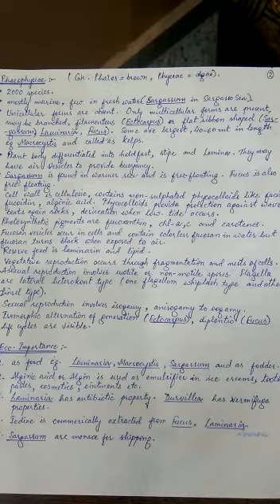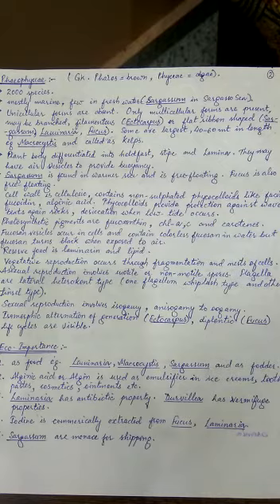Class XI Biology By Neeraj Sir Part 3